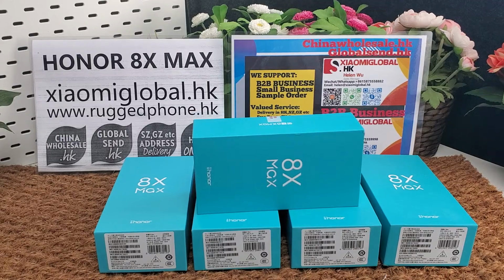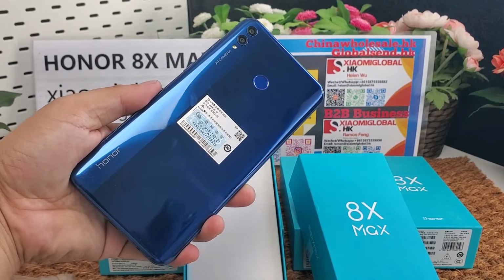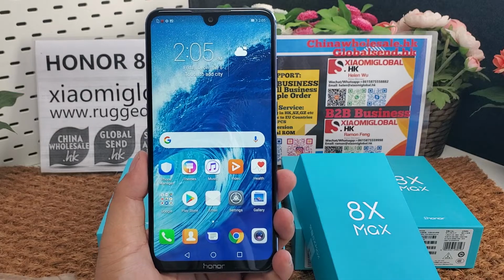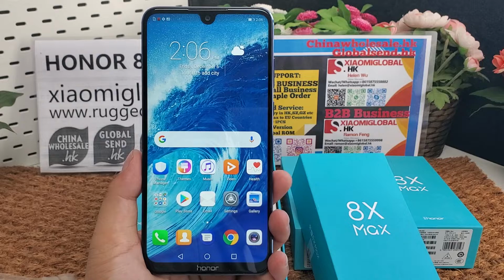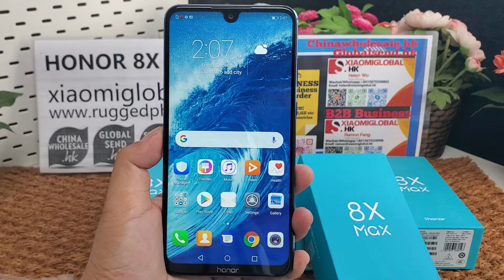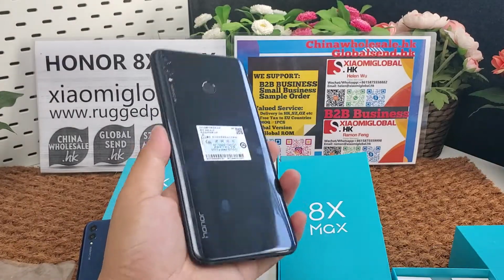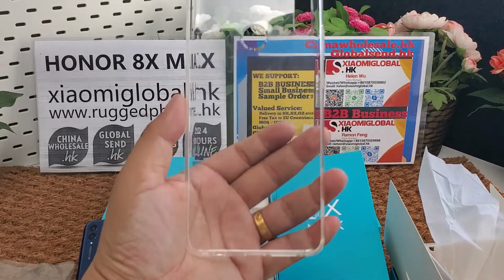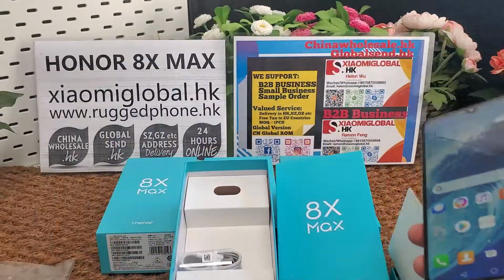2019 Chinawholesale.hk Globalsend.hk Huawei Honor 8X Max Global Version Smartphone Unboxing & Review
HONOR 8X MAX 7.12inch Snapdragon660 6GB RAM 128GBROM 5000mAH Smartphone

② We have almost 10 years of global sending and international trading experience since 2010; We can delivery the rugged phones, global version smart phones to your forwarder address in Shenzhen, Guangzhou, HongKong or other city in China. For EU countries clients, we have importing tax paid in advance service.